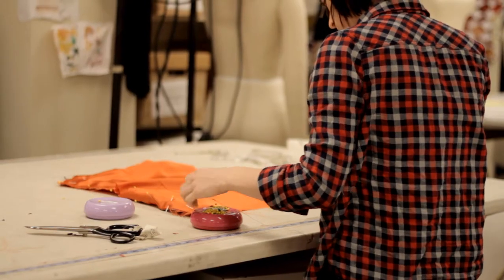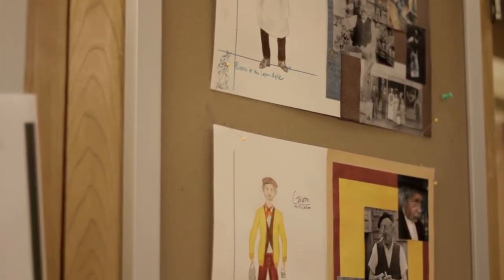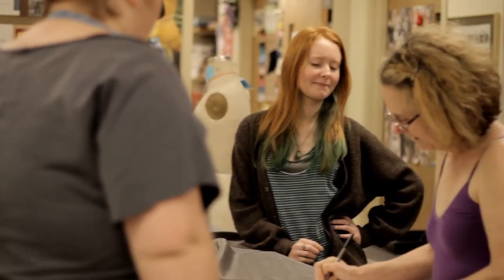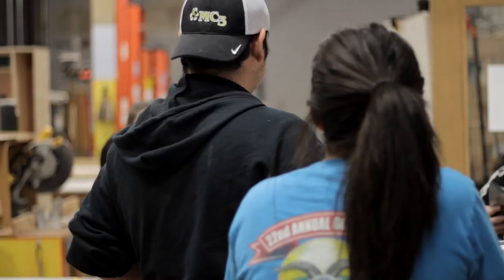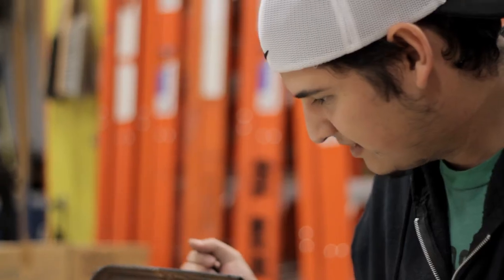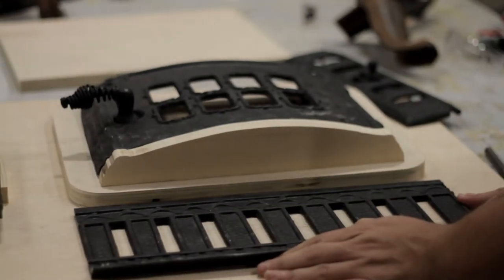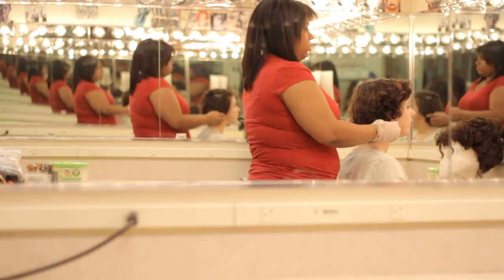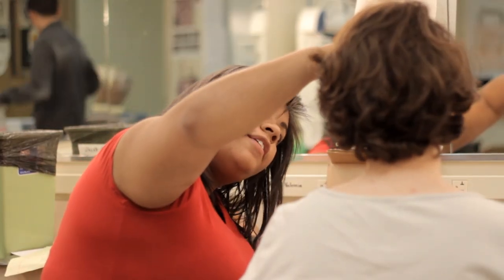Picasso at the Lapin Agile - Student Designers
Picasso at the Lapin Agile
By Steve Martin

Directed by Marjorie Hayes

February 28 @ 7:30 pm
March 1, 2, 7, 8 @ 7:30 pm
March 3 & 9 @ 2pm

$7.50 students, UNT faculty/staff, seniors
$10 Adults

RTFP Building -- University Theatre

"Wild and crazy guy" Martin takes us to a Parisian bar in 1904, where the young Picasso and Einstein are just a few years away from creations that will change the course of the 20th century. Mix in some chic girls, a savvy art dealer and a clever barkeep and the stage is set for the sublime and ridiculous. Come see the genius boys duel to decide which is most influential: art, science or pop culture!

2428. We are located in the RTFP building in the first floor lobby of the University Theatre (room 104). At our box office location, we can accept cash, checks and credit cards.

Tickets to an individual production may be purchased approximately two weeks before that show opens.

Cast:
Chantz Eaton, Travis McCallum, Lauren Belmore, Kole Franklin, Amanda Hopkins, Kenneth C. Davis, Bryan Webb, Jerome Beck, Kelsie Kullman, Dominique Sparkman, Kasey Tackett

Artistic Staff:
Michael Sullivan (Scenic), Brittany Dillon (Costume), Maddie Haas (Lighting), Zoya Provencio (Makeup), Joe Truitt (Properties), Danica Bergeron (Sound), Emily Junek (Stage Management), Matt Ransdell (Assistant Director)